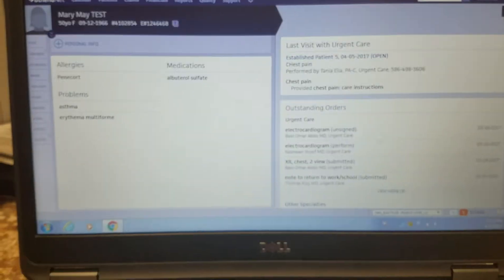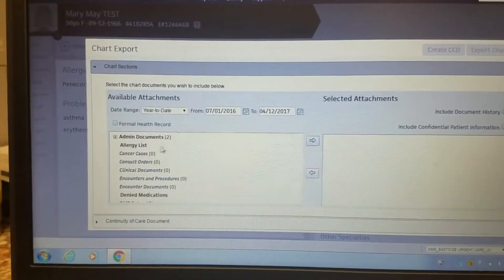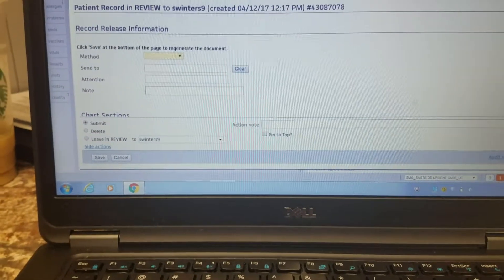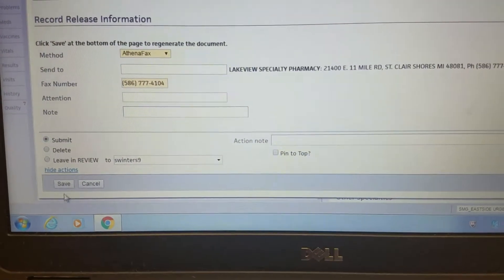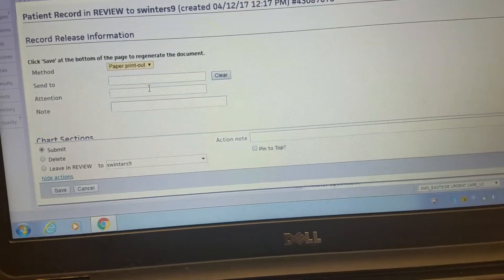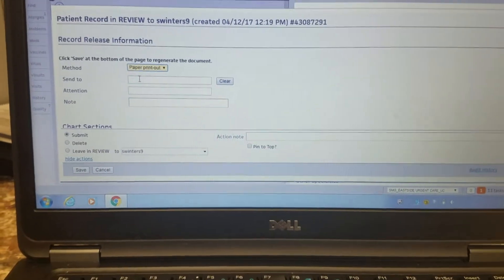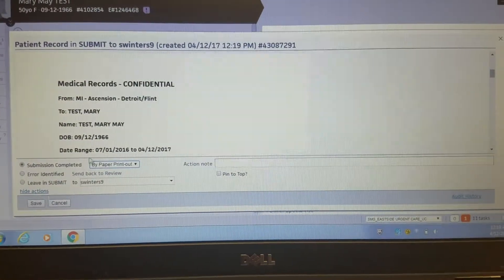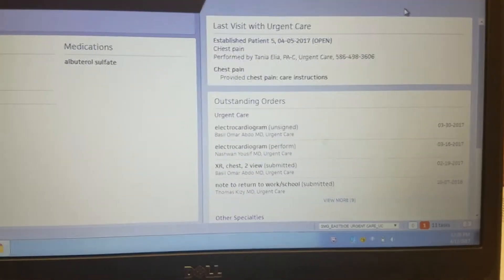Chart Export: Sending patient records